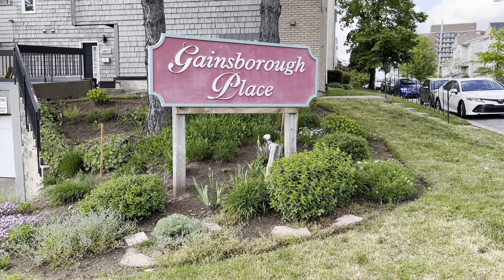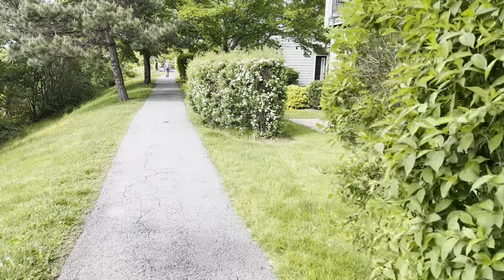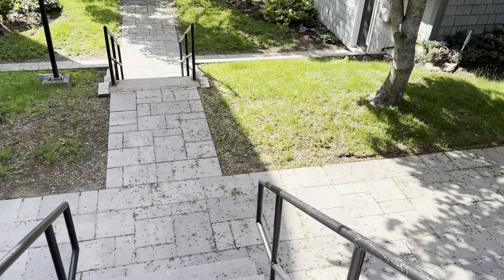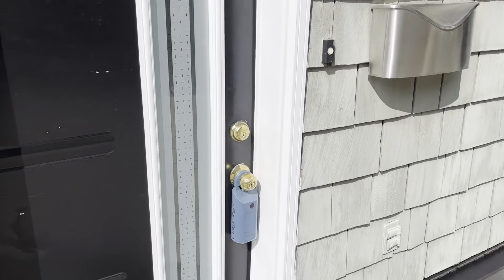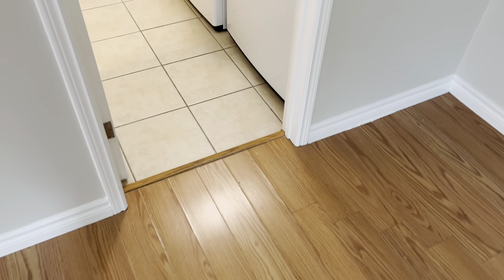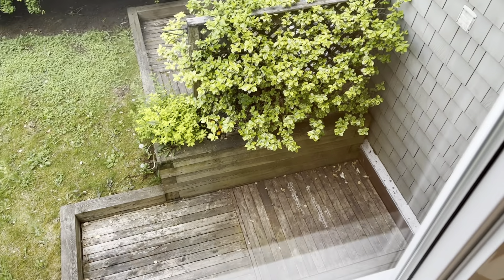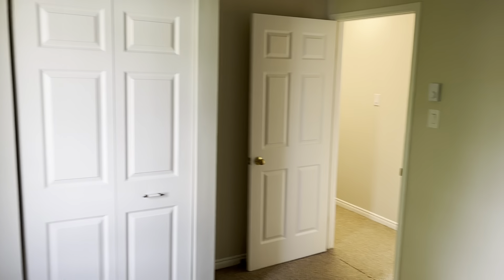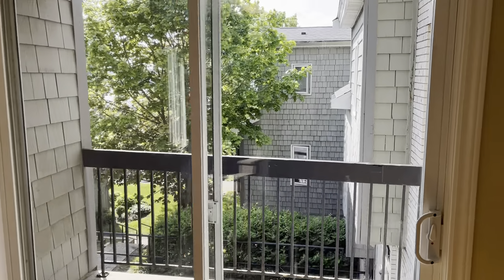5837 Gainsborough Place, Halifax narrated video tour (SOLD)